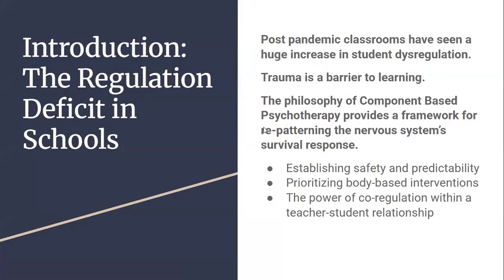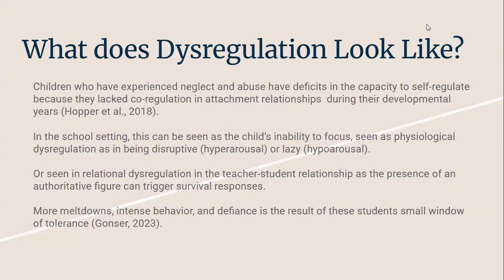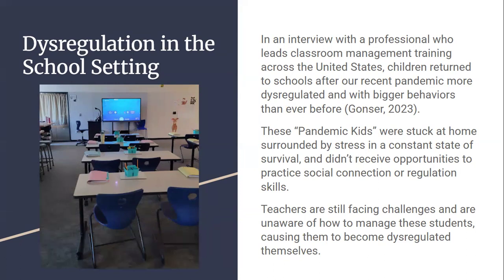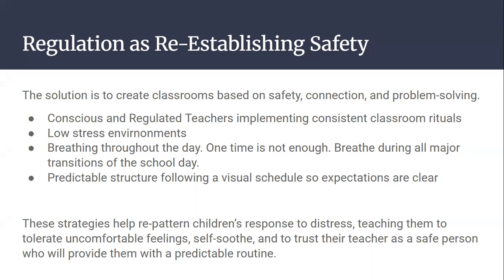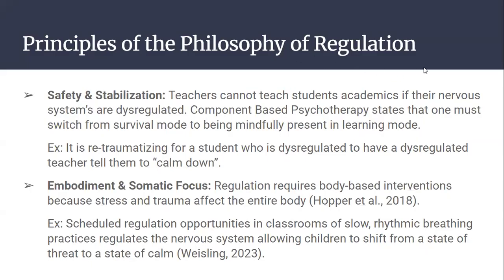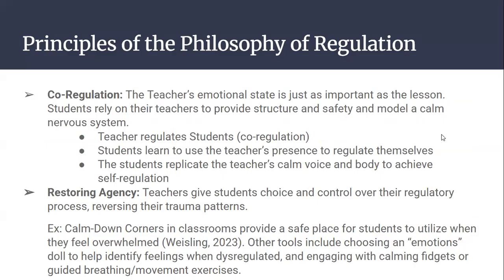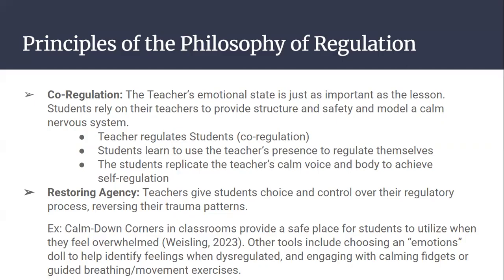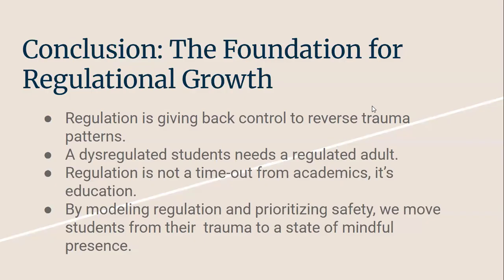PMHS 437 Trauma Dysregulation Presentation Aubrie Cyphers